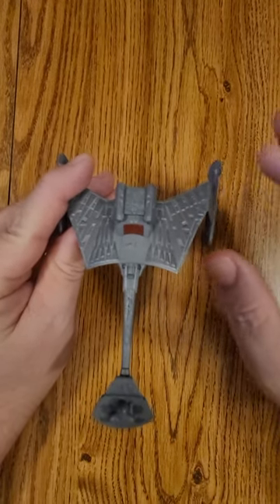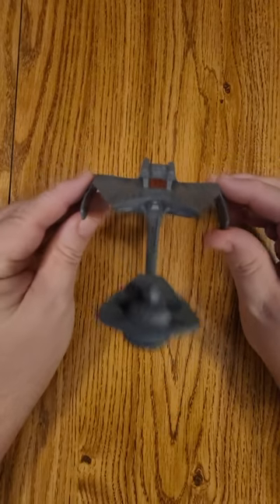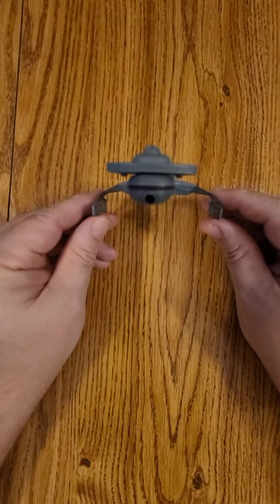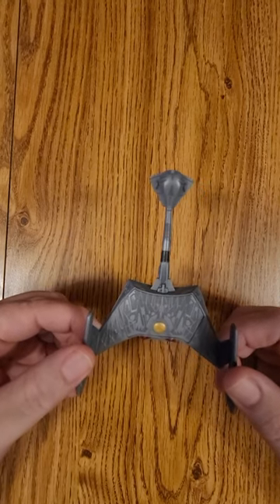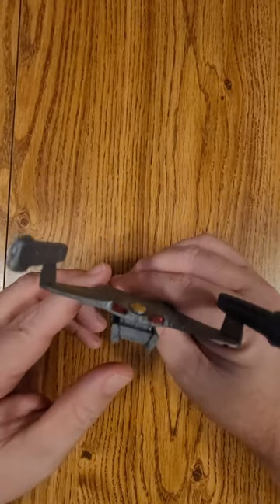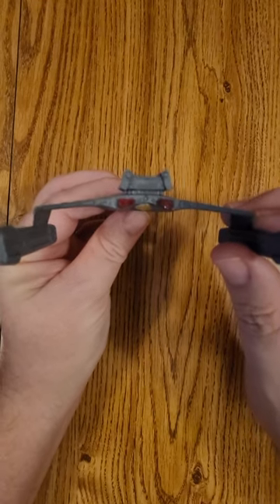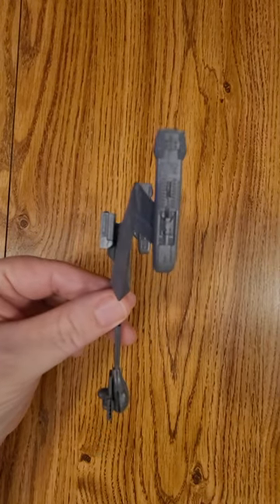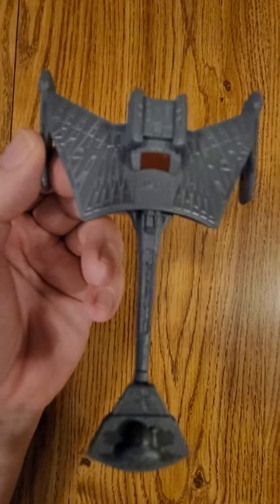Star Trek Starships Replica | Klingon K't'inga-class Battle Crusier Eaglemoss quicklook TMP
OFFICIAL STARSHIPS COLLECTION: Die-cast ship replicas as seen in the Star Trek movies and television series!
QUALITY CONSTRUCTION: Scaled replica ship has been painstakingly recreated in die-cast and high-quality ABS materials then hand painted with an incredible level of detail.
AUTHENTIC DESIGN: Based directly on the original VFX models created for the show.

USS Enterprise NCC-1701,eaglemoss,star trek,enterprise,die-cast,model,replica,captain kirk,tos,toy,NCC-1701-A,NCC-1701D Future,All Good Things,Captain Picard,STTNG,uss enterprise,star trek the next generation,Klingon D-7 Battle Crusier,Klingon K't'inga-class